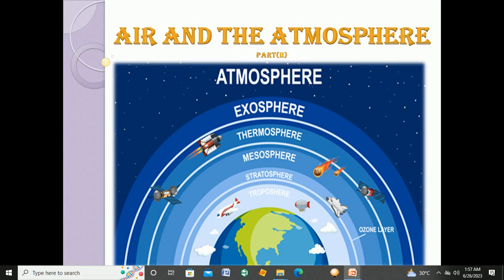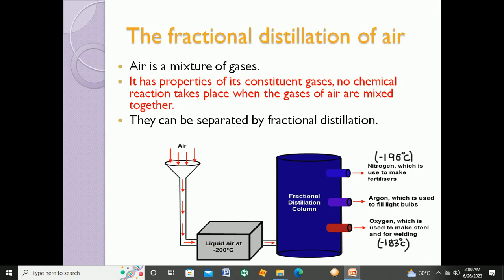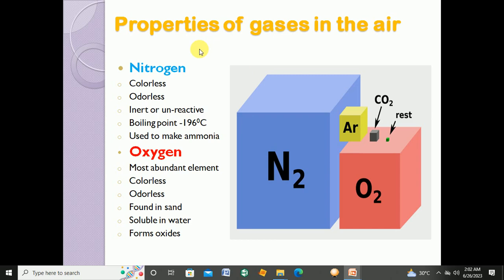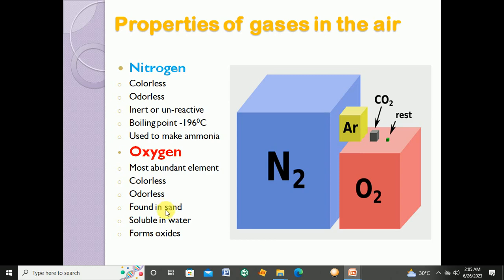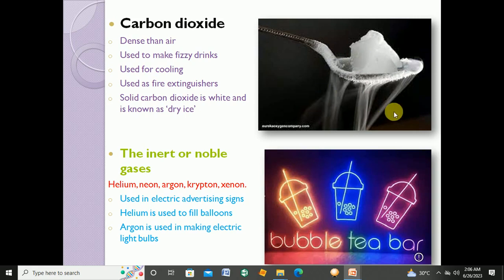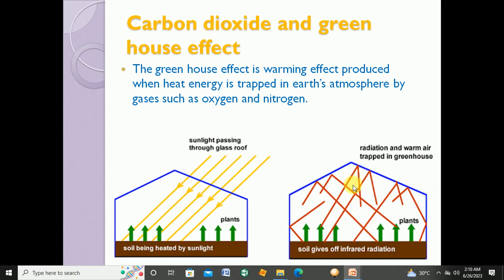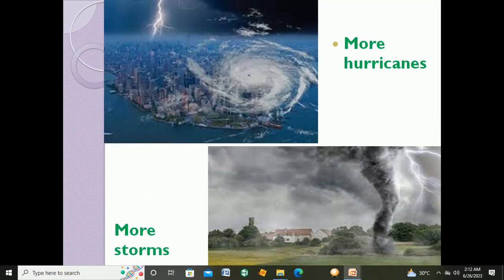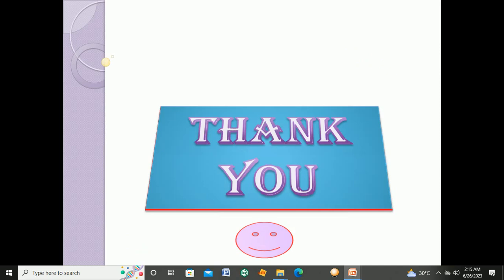Science class 6 chap 6 Air and the Atmosphere part 2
Dear Viewers,

Publish by:.
LAHORE OXFORD GRAMMAR SCHOOL
FEROZEPUR ROAD CAMPUS